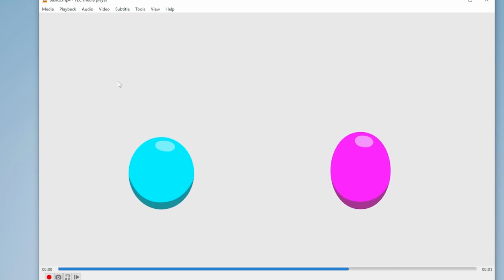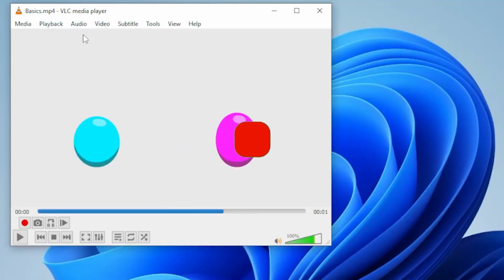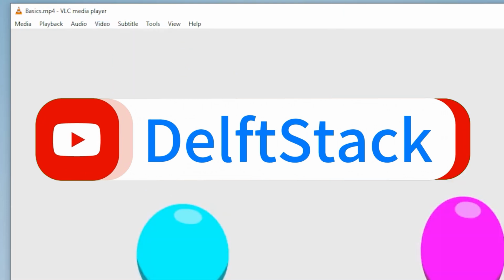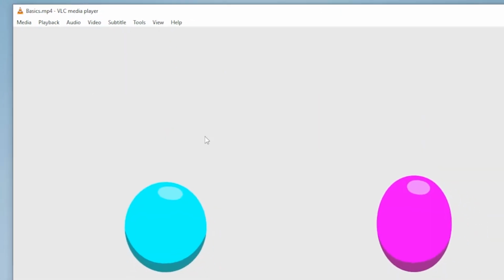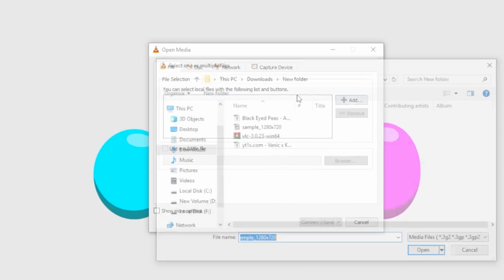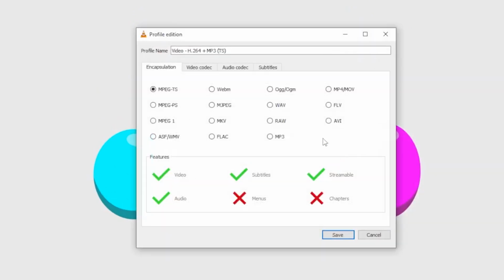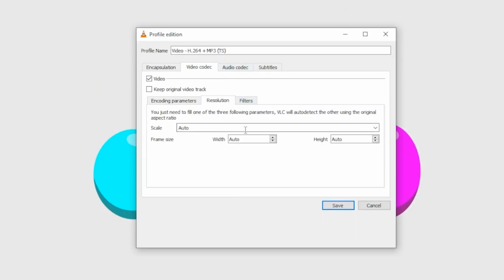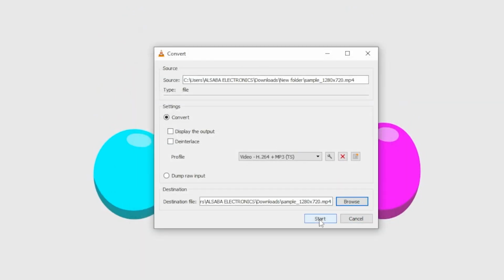Change Video Resolution in VLC Media Player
VLC Media Player gives you multiple ways to adjust how videos look, but there's an important difference between display size and actual video resolution 🎥. This tutorial explains both methods clearly so you know exactly what VLC can and cannot do.

In this video, you'll learn how to change the video display size instantly and how to convert a video to a new resolution using VLC's built-in conversion feature.

✅ Understand the difference between display size and real video resolution
✅ Change video zoom and display size in VLC
✅ Convert a video to a different resolution
✅ Adjust width and height using video codec settings
✅ Save and export a newly resized video

⏳ Timestamps
⏱ 00:00 – Understanding resolution vs display size
⏱ 00:23 – Changing video zoom in VLC
⏱ 00:39 – Converting a video to change resolution
⏱ 00:52 – Editing width and height settings
⏱ 01:05 – Final output and results

Video → Zoom

Media → Convert / Save

Video Codec → Set Width and Height

📌 Summary
This tutorial shows how VLC Media Player handles video resolution changes, explaining why display adjustments don't permanently modify a video and how conversion is required for real resolution changes. By following these steps, you can resize videos properly and export them with your desired dimensions.